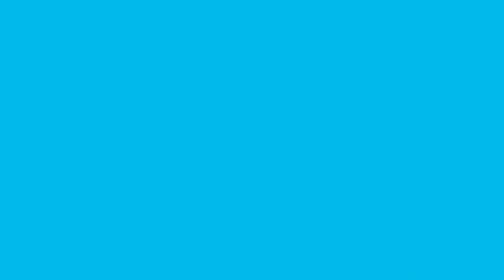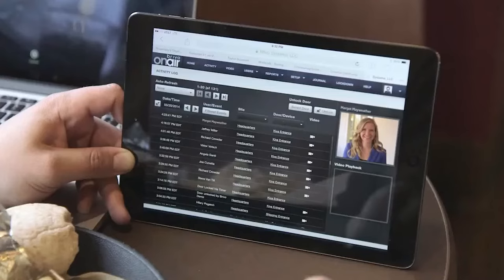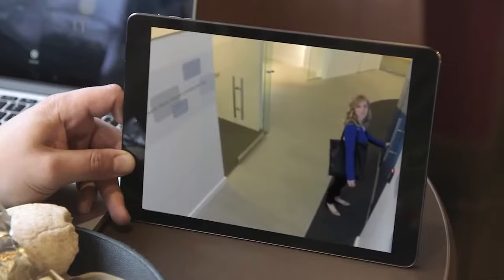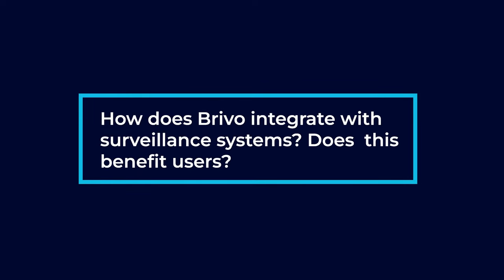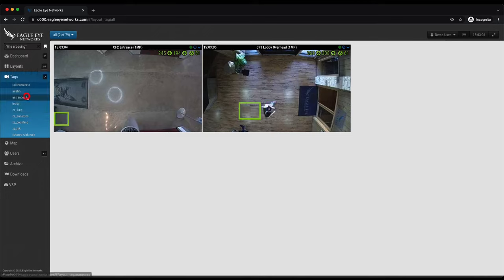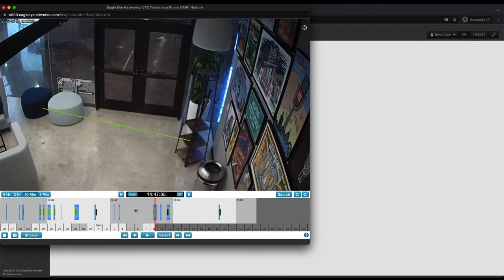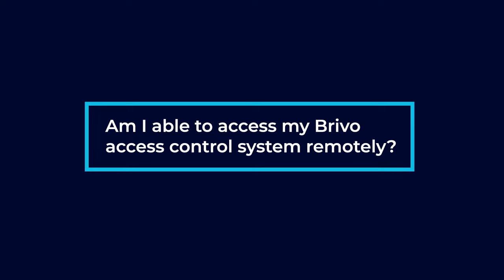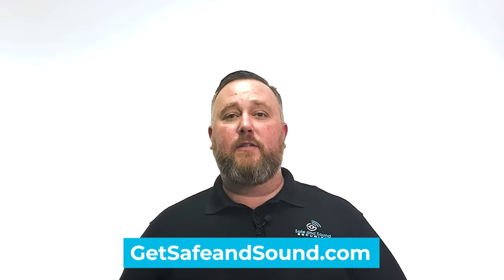Brivo Access Control: Everything You Need To Know Before Installing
In this video, we'll be answering some of the most frequently asked questions about Brivo Access Control. This includes questions like: What is Brivo best known for?, How does Brivo cloud based access control make administrator’s jobs easier?, What types of access control credentials do Brivo readers accept?, How does Brivo integrate with surveillance systems? How does this benefit users?, and Am I able to access my Brivo access control system remotely?. Keep watching to learn more and if you'd like Zac to answer your question in the next videos, please leave your question below!

Timestamps

00:00 Brivo Access Control Intro
00:07 What is Brivo best known for?
00:17 How does Brivo cloud based access control make administrator’s jobs easier?
00:41 What types of access control credentials do Brivo readers accept?
00:56 How does Brivo integrate with surveillance systems? How does this benefit users?
01:31 Am I able to access my Brivo access control system remotely?
01:46 Conclusion